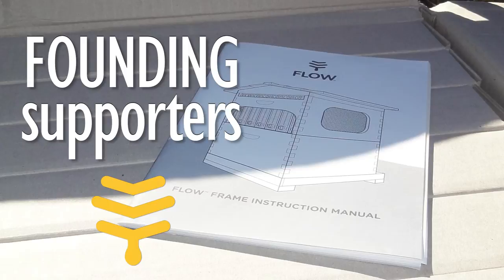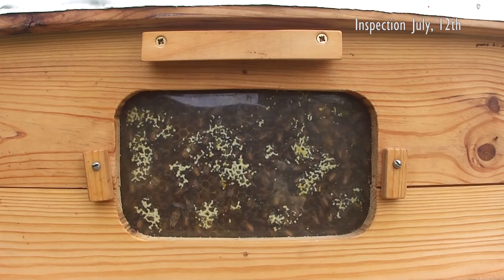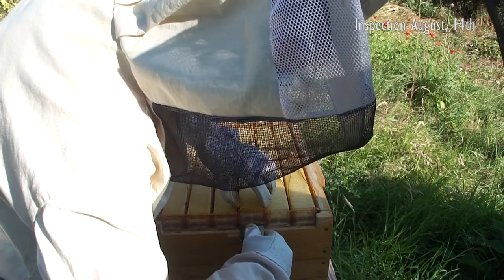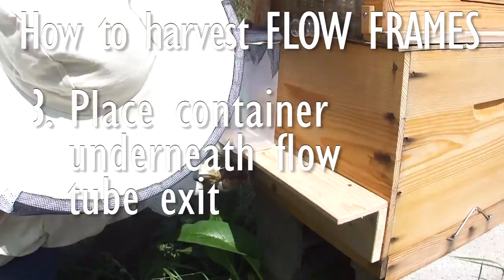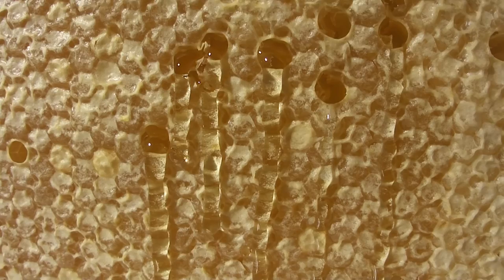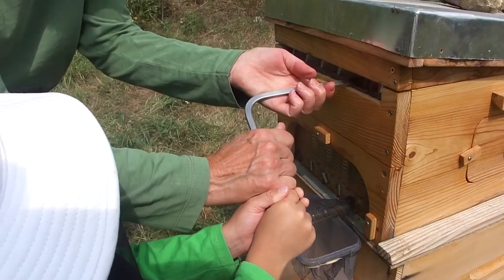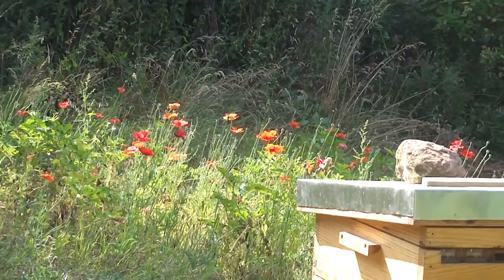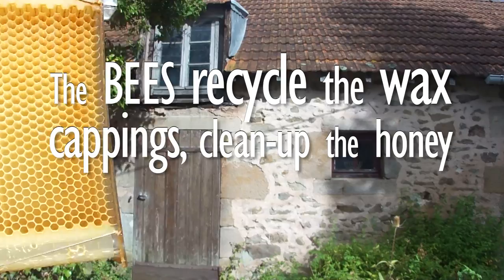Beekeeping With Home-made Flow Hive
This video shows our experiences with beekeeping with Flow Frames and explains how harvesting honey with Flow Frames works.

- Camping La Chassagne at Ronnet (France) is a nature campsite.

Camera, sound, music, edit, motion graphics and other post-production by Maarten Schuit.